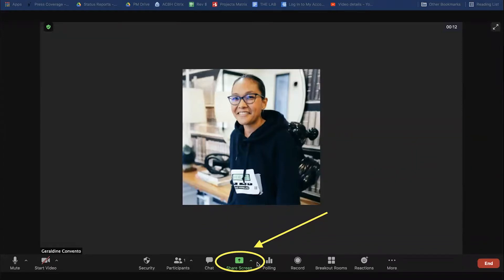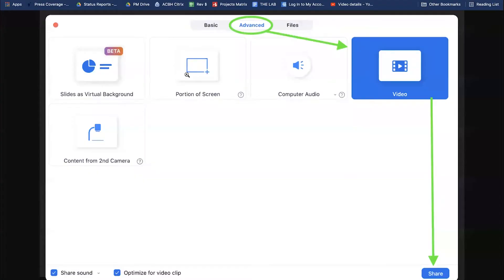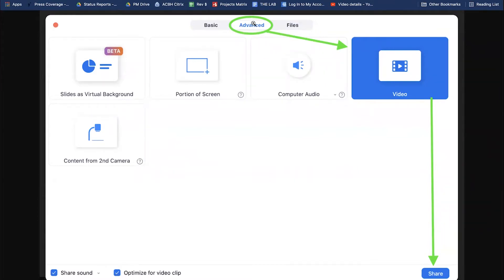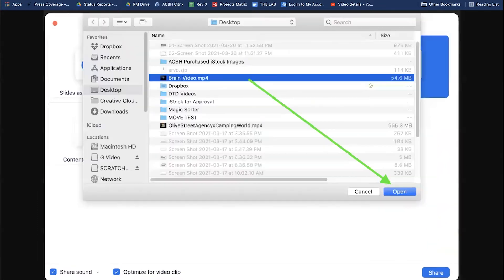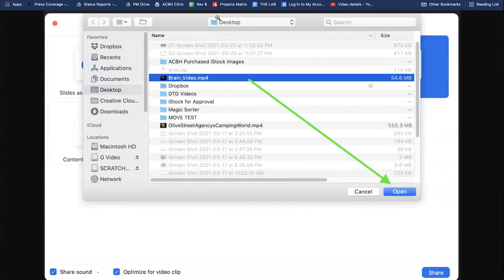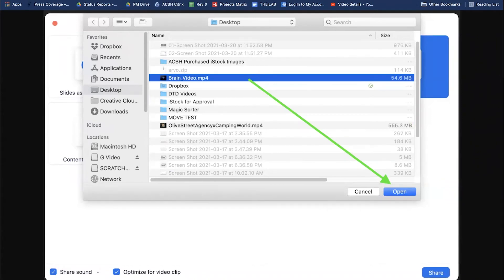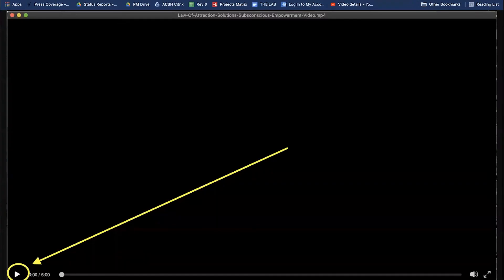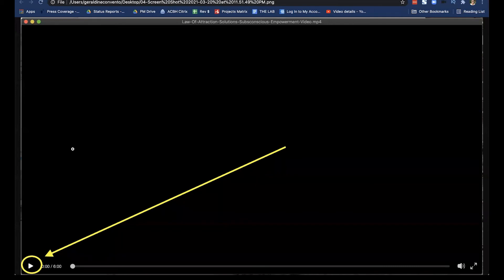Seamlessly Share Videos During Zoom Meetings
If you're embarassed to show your desktop during zoom meetings, here's a video on how to Seamlessly Share Videos During Zoom Meetings.